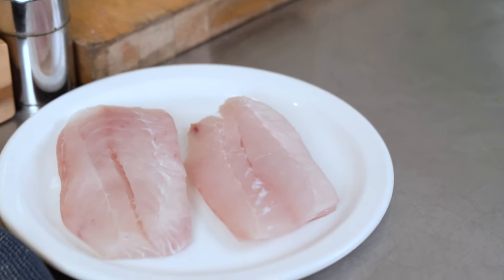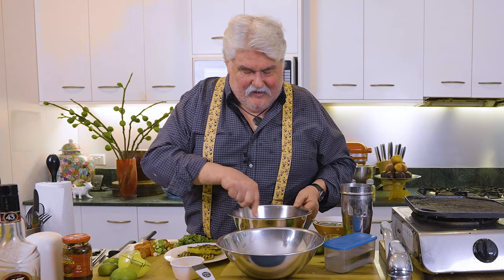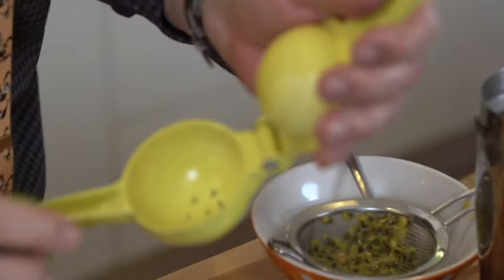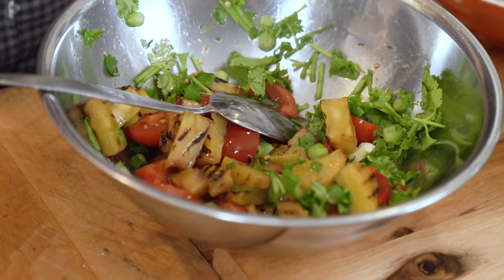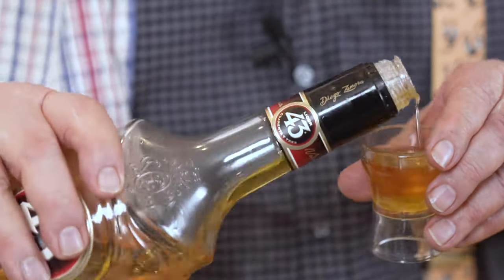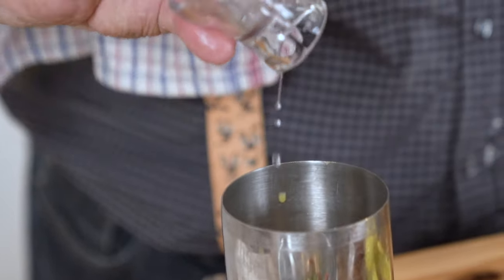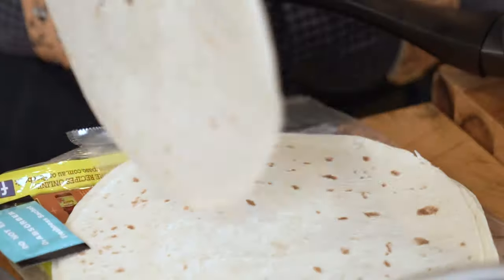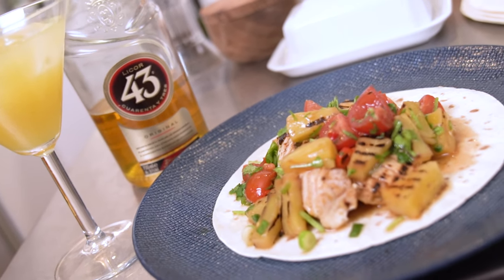FISH TACOS AL PASTOR w pineapple salsa and a Passionfruit Pornstar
A fish dish and cocktail with a touch of the Tropics, so put your Hawaiian shirt on and enjoy